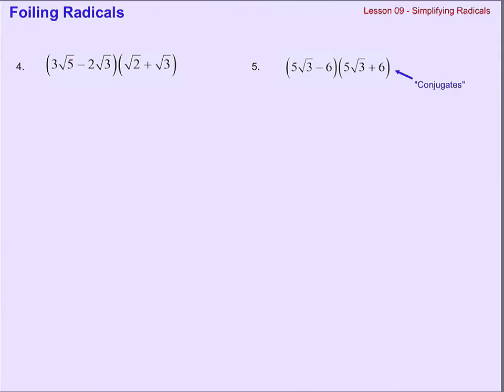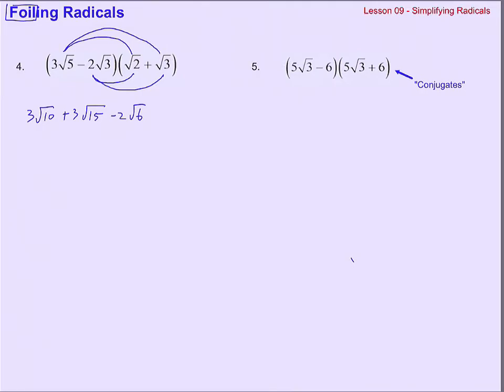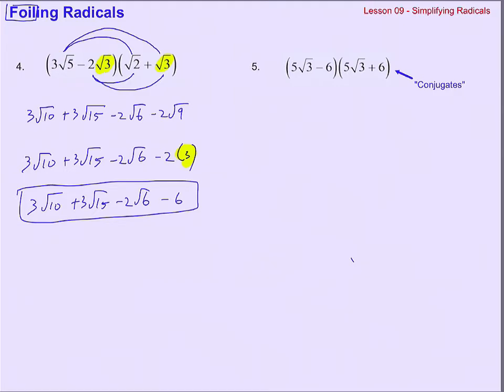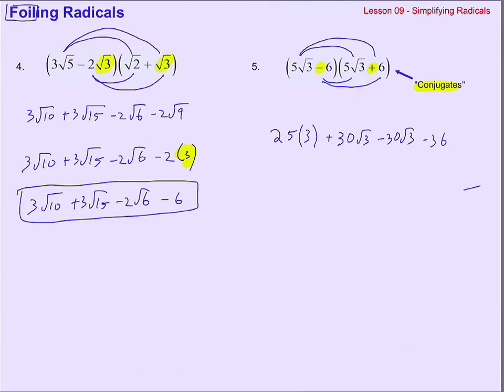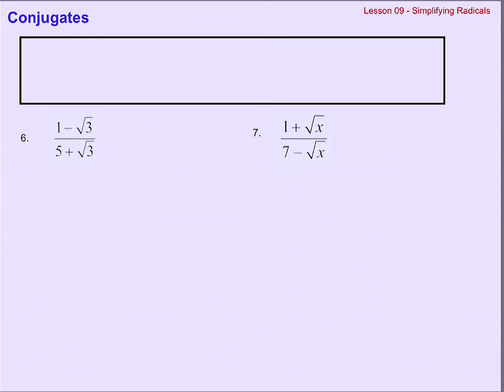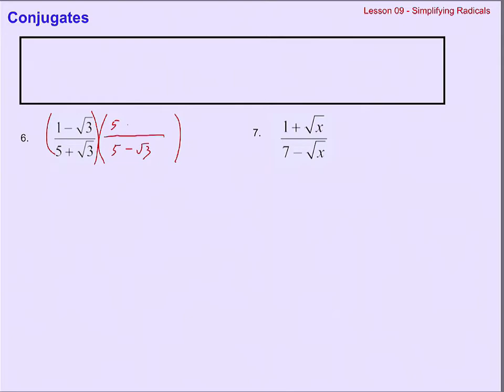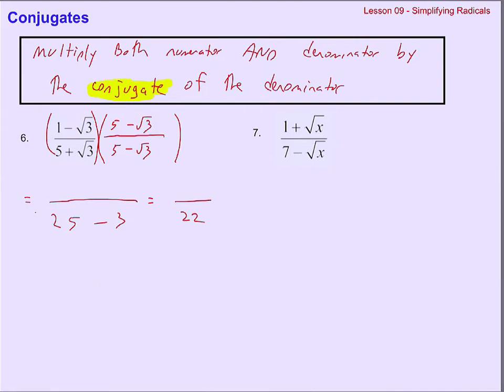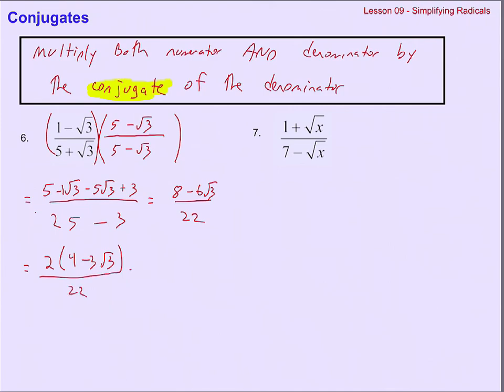Lesson 09 Conjugates